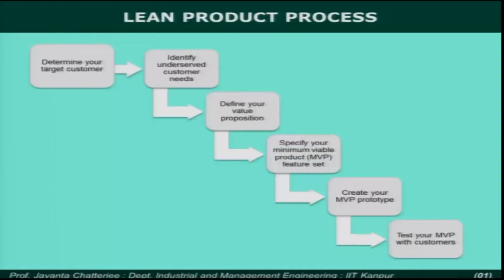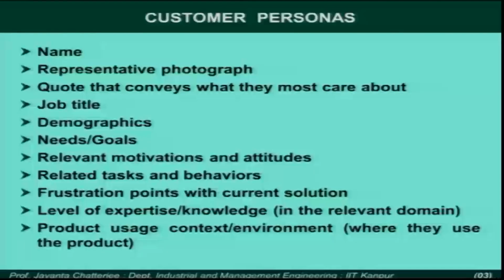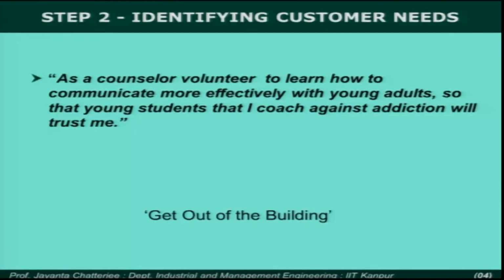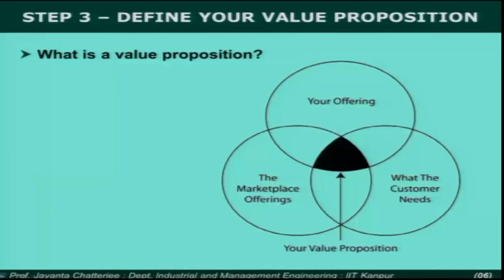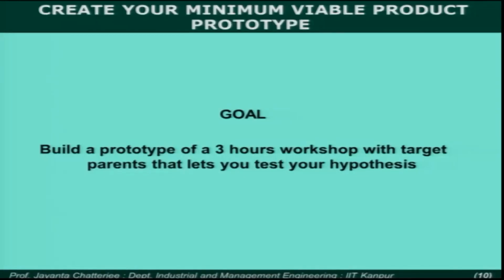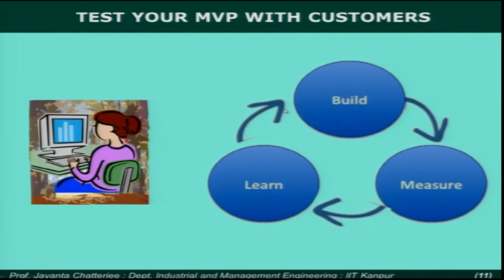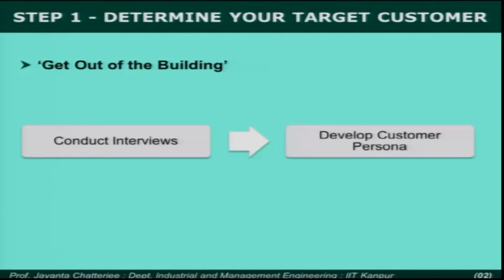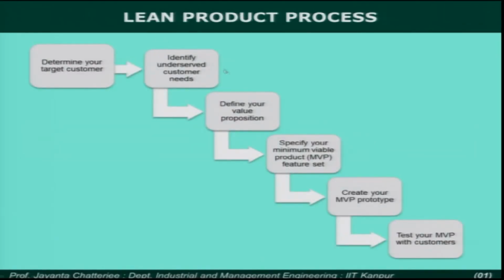Lecture 12 NPNSM- Lean Product Process